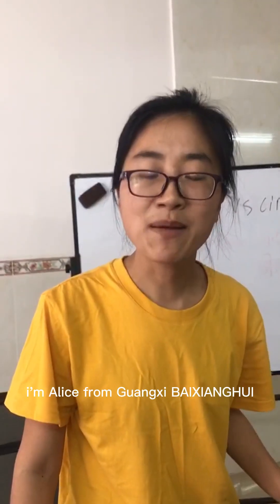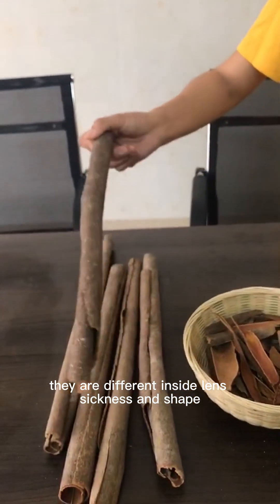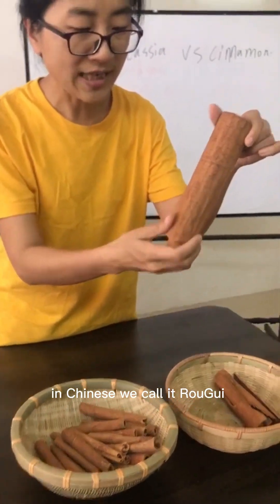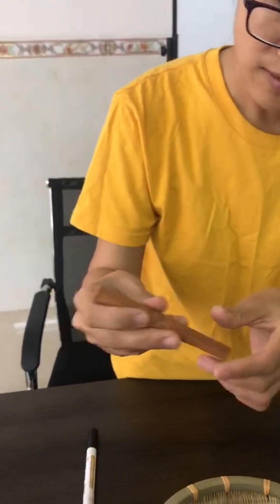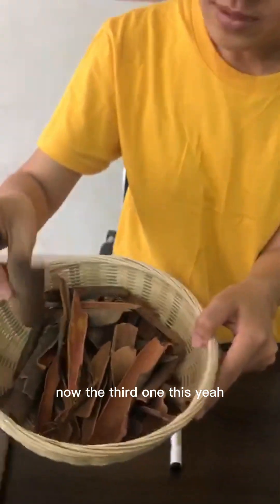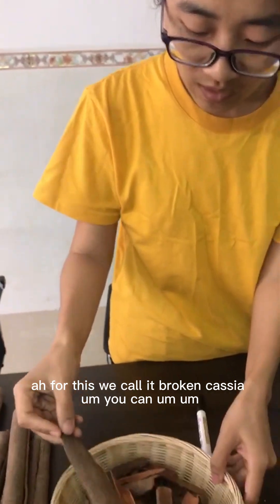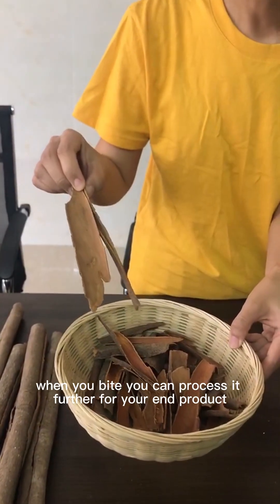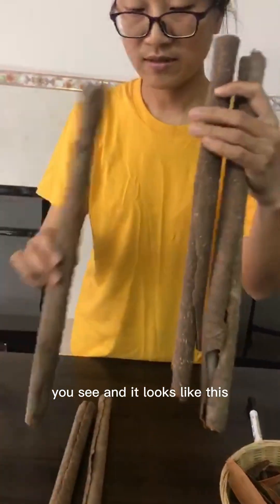Judge the China Cassia quality and share Cassia knowledge#cassia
Guangxi BaixiangHui Spices Ms.Alice introduces you to How to Judge and Share Spices knowledge for you.  Today she introduce you to Cinnamon Cassia quality and you can get more knowledge from her.